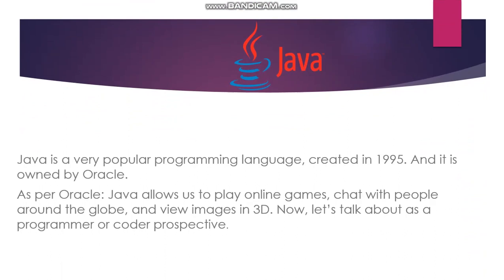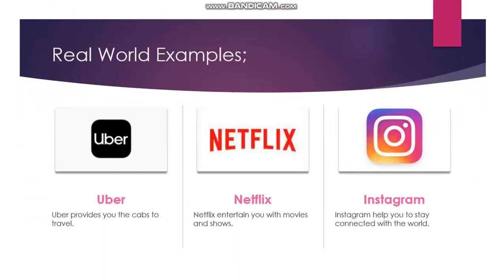What is Java? - Java Programming Tutorial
Java Tutorial - This video will help you in understanding the concept of Java. We will see the use of Java language and look at few real world application.
This video covers the following topics:
1. What is java?
2. What we can do with java?
3. Real world examples:
Definition: Java is a very popular programming language, created in 1995. And it is owned by Oracle. As per Oracle: Java allows us to play online games, chat with people around the globe, and view images in 3D. Now, let’s talk about as a programmer or coder prospective.
What we can do with java?
* Mobile applications (specially Android apps)
* Desktop applications
* Web applications
* Web servers and application servers
* Games
Real world examples:
Uber - Netflix - Instagram